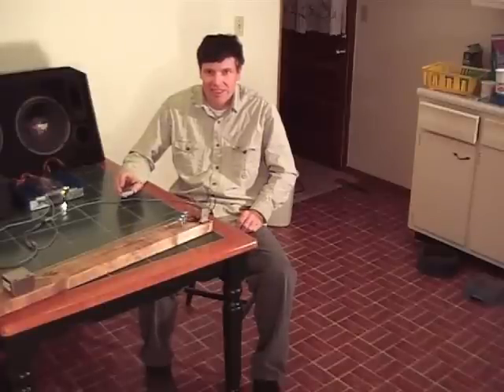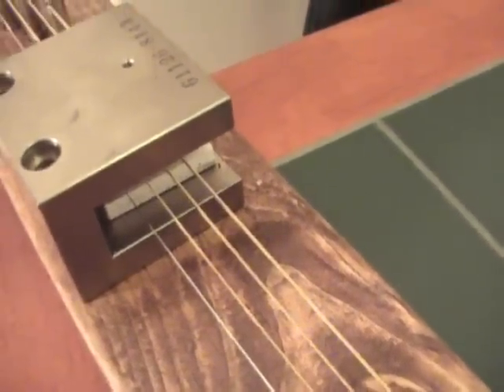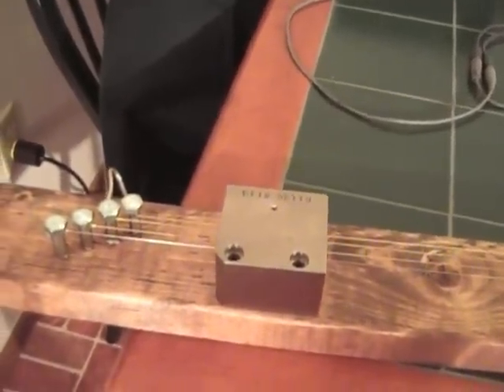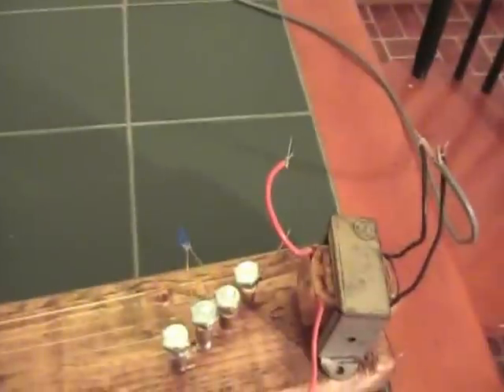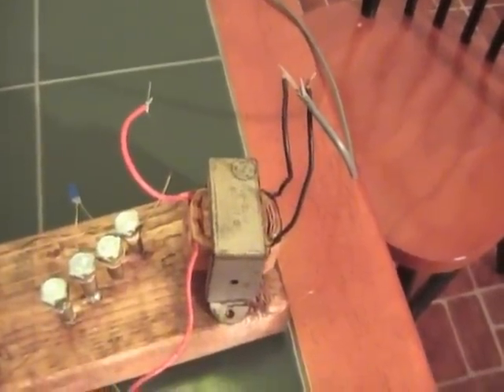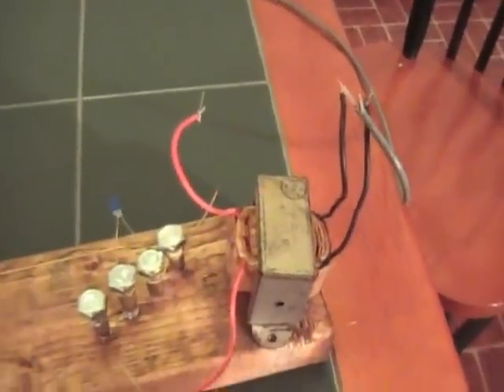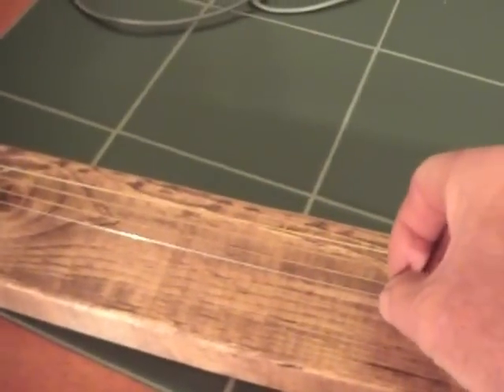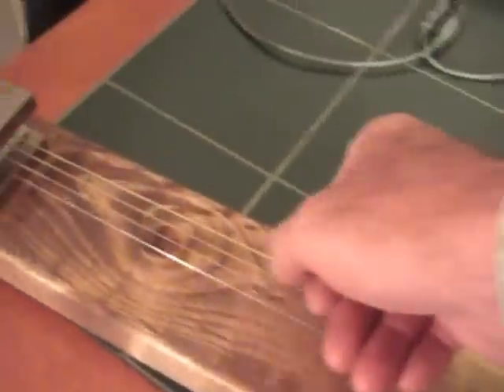Electric Guitar Video 2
Just a few tips incase you are going to build your own electric guitar.